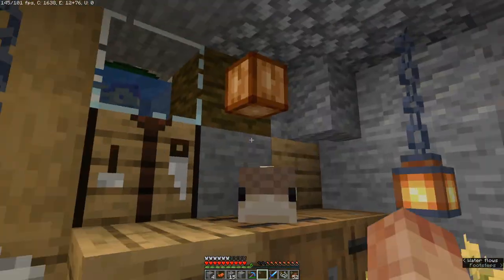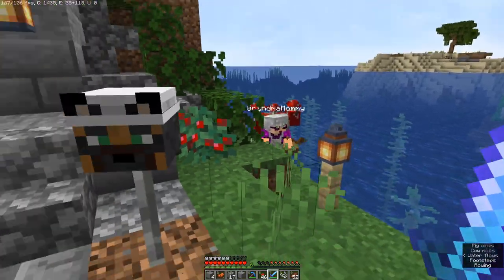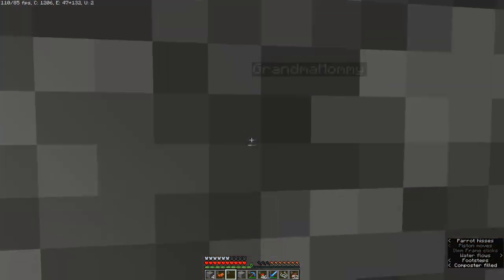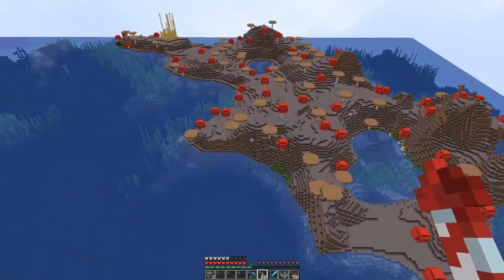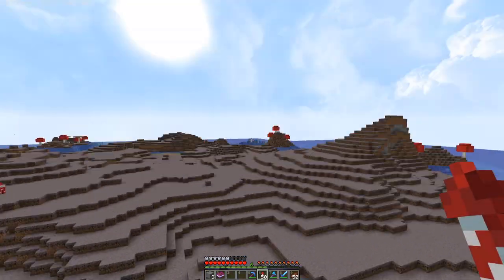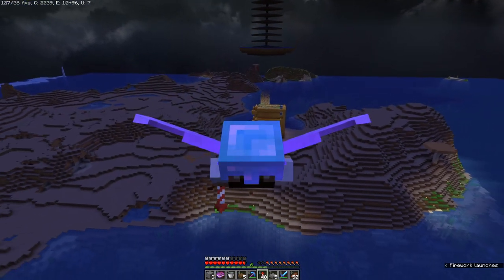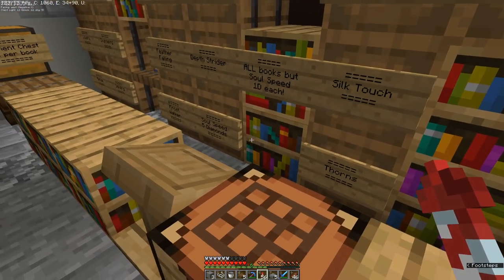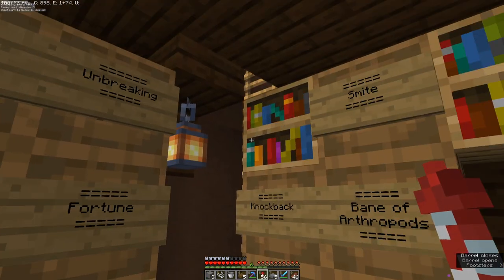Starter house invasion and Popup book shop! | Paperhats SMP Season 2 [04] | Minecraft Java SMP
We discover the source of our sound pollution and solve a theft! We also make a move to our main base area and bump into Mrs B... whom then demands a shop!!